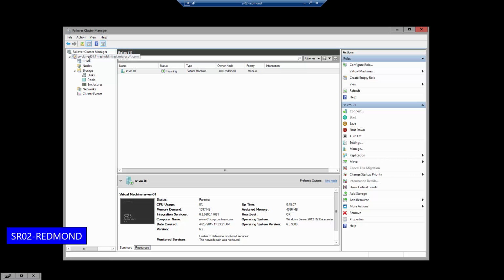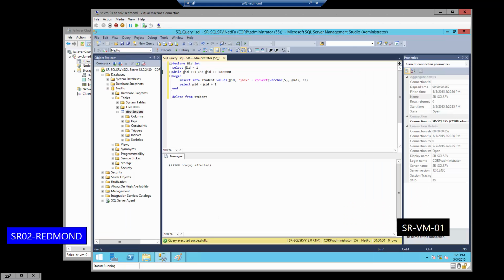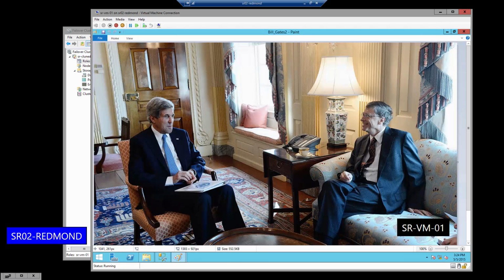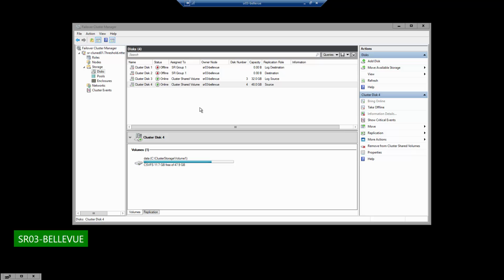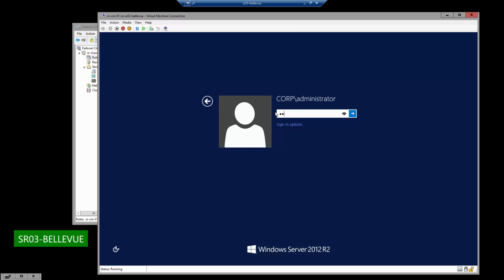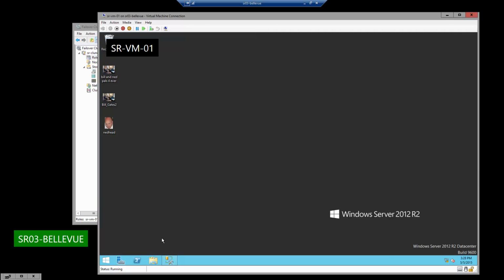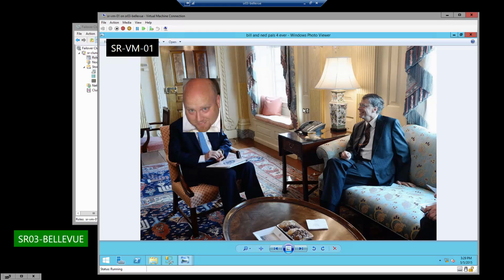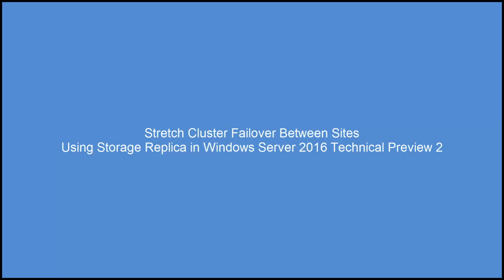Storage Replica Stretch Cluster Automatic Failover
Demonstrates automatic failover of a Storage Replica-enabled Stretch Cluster on Windows Server 2016 Technical Preview 2. Demo by Ned Pyle, Sr PM, Microsoft.